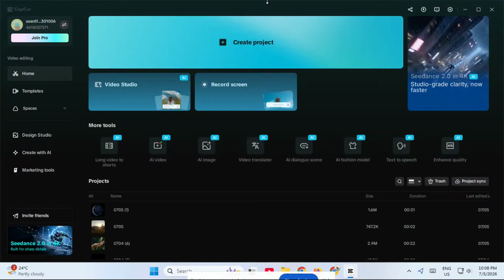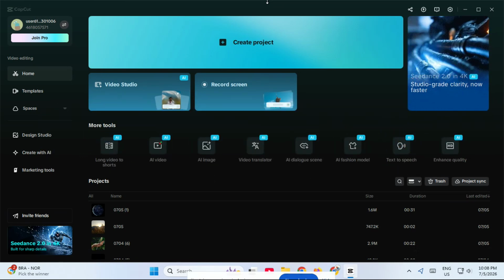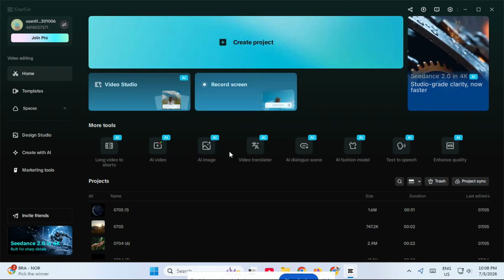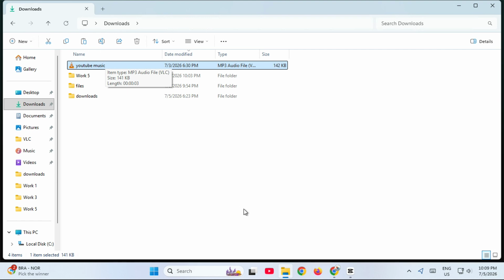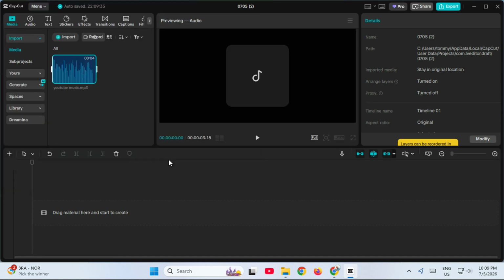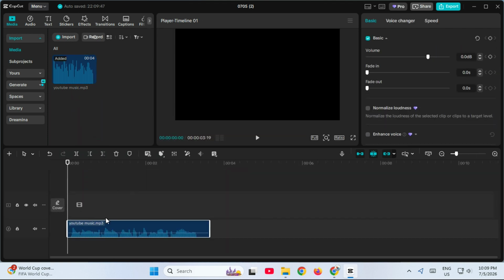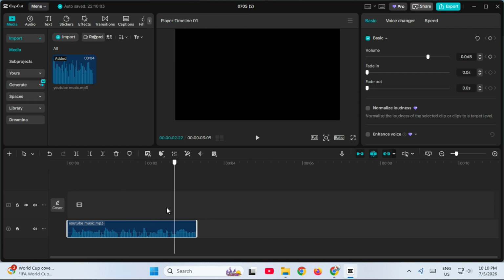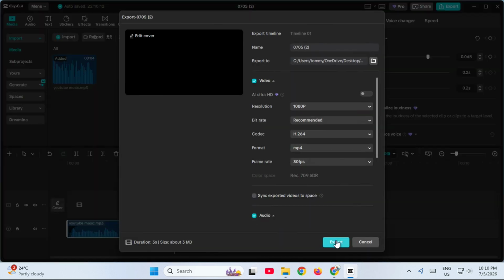How To Add YouTube Music In CapCut (Easy Guide)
Learn how to add YouTube music in CapCut the correct way by downloading the audio first, importing it into CapCut PC, and placing it on your timeline. This quick tutorial also shows how to trim, sync, and edit your music for a cleaner video.

🕚Timestamps:
0:00 Intro
0:21 Why You Can’t Add YouTube Music Directly
0:46 Download The Music Or Use Audio Library
1:18 Import The MP3 Into CapCut PC
1:43 Add The Music To The Timeline
2:14 Trim, Split, And Adjust The Audio
2:46 Final Preview And Export

✍️What You’ll Learn In This Video:
• How To Download YouTube Music For CapCut
• How To Import An MP3 File Into CapCut PC
• How To Add Audio To The CapCut Timeline
• How To Trim And Split Music In CapCut
• How To Sync Music With Your Video Clips
• How To Adjust Volume And Fade Audio
• How To Use Free Music Alternatives For Editing
• How To Export A Finished CapCut Project

💡Pro Tips:
• Save your downloaded MP3 files in one dedicated folder for faster editing.
• Lower the music volume so your voice or main audio stays clear.
• Add fade-ins and fade-outs for a more professional sound.
• Always preview the full timeline before exporting.